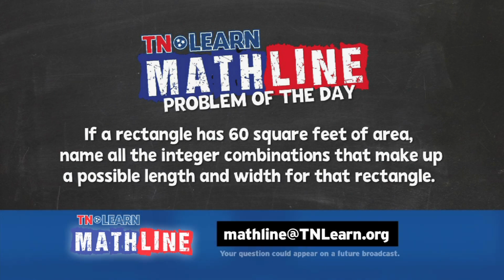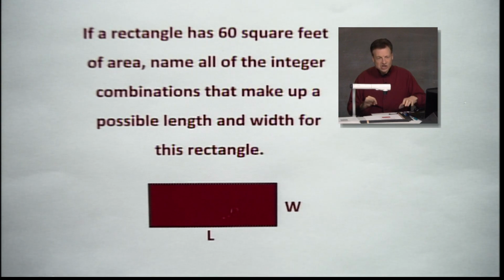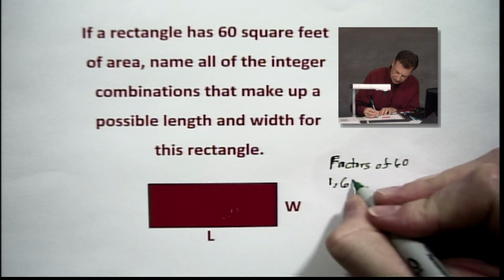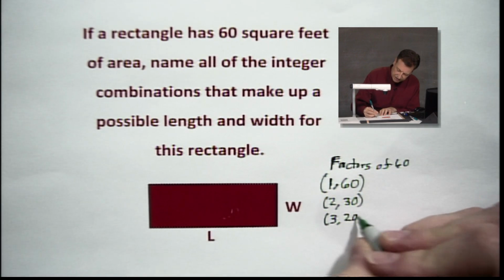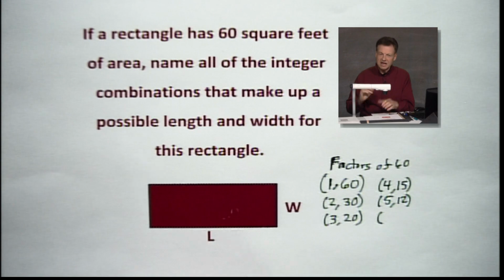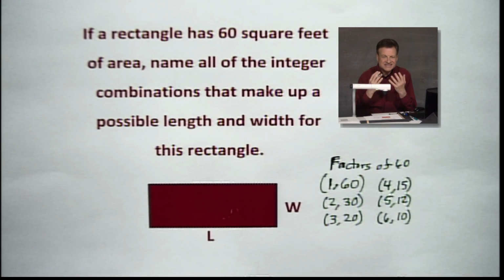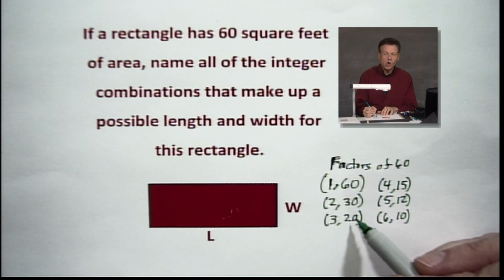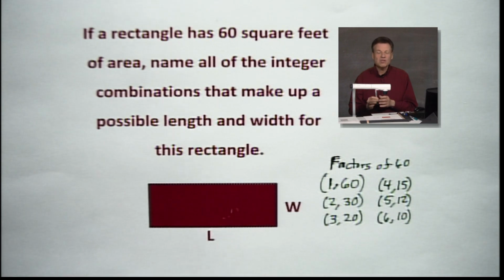TNLearn Mathline Problem of the Day - 8/9/17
Open-Ended Thinking with Rectangles| Area of a Rectangle

If a rectangle has 60 square feet of area, name all of the integer combinations that make up a possible length and width for that rectangle.